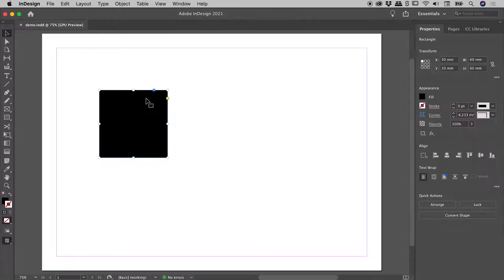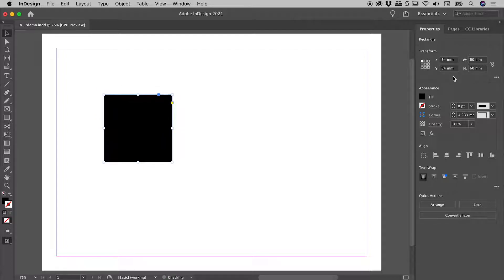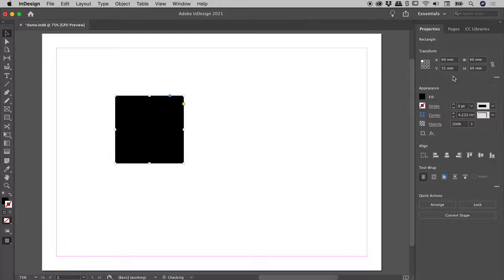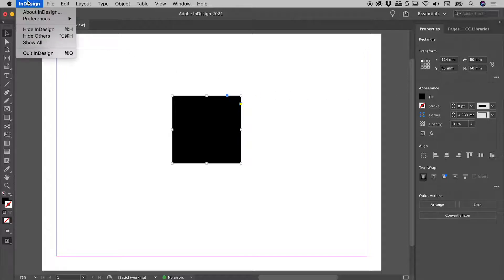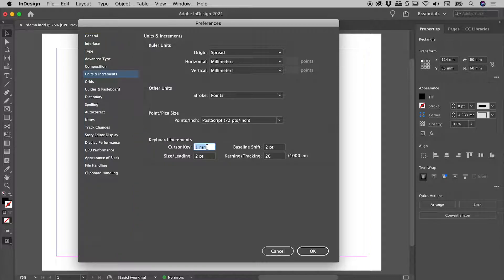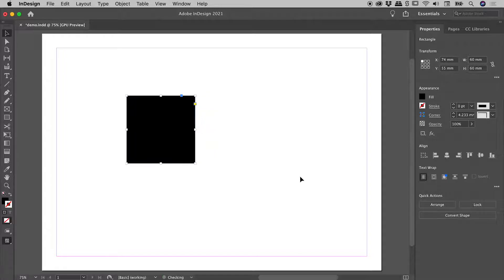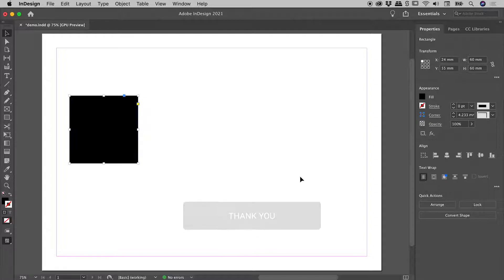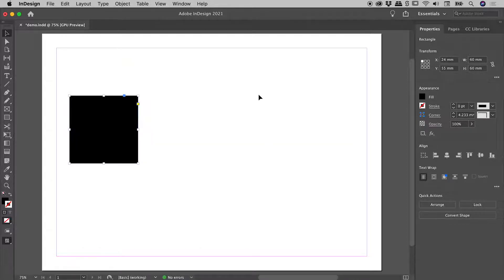Change Distance Moved With Arrow Keys in InDesign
Learn how to adjust the distance a selected object moves in InDesign when pressing the arrow keys. Details below...

The position of a selected object is shown within the Properties panel.

Tapping the left, right, up or down arrow keys will move a selected object a specific distance.

Tapping any of the arrow keys while holding down the Shift key will move a selected object ten times that specific distance.

The InDesign Preferences are located within the InDesign menu on a Mac and the Edit menu on Windows. Within the Units & Increments tab is a Keyboard Increments section. The Cursor Key value determines the amount by which a selected object moves with a single tap of an arrow key.

Units that differ from the Ruler Units can be entered into this field. However, they will be immediately converted into the document Ruler Units. Let's say the Ruler Units for a document were in Millimetres. Typing in "0.1in" into the Cursor Key field would be converted into "2.54mm".